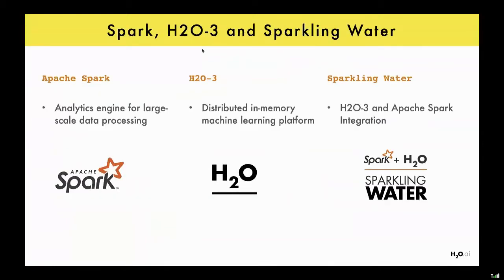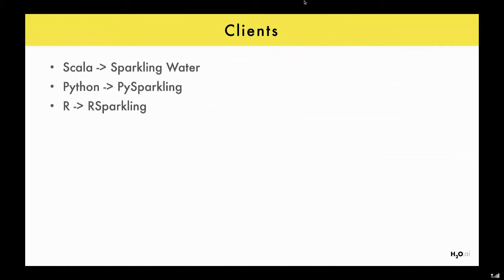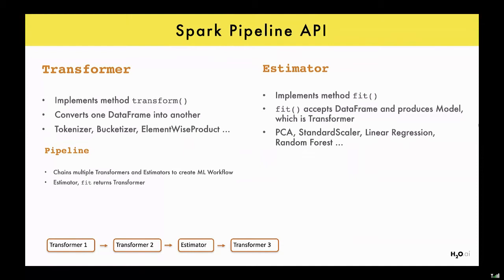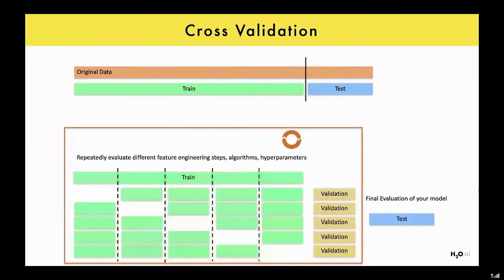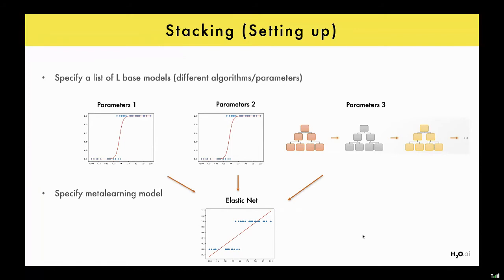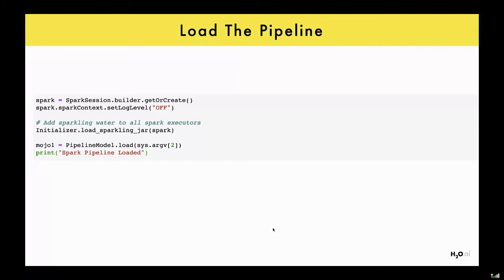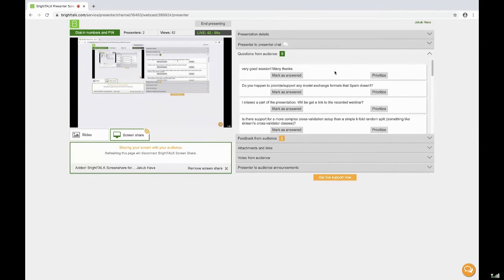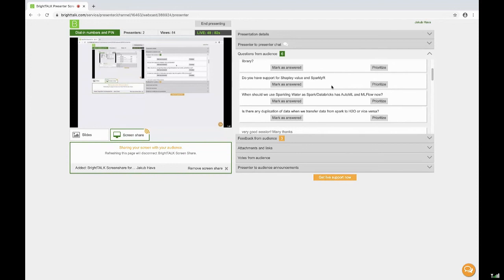Enhancing Spark with H2O's Random Grid Search and AutoML using Sparkling Water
Learn more about how you can integrate large scale data preprocessing with Machine Learning using Sparkling Water. Sparkling Water enables training H2O-3 models leveraging Apache Spark clusters in a distributed manner. It also allows for using trained H2O-3 and Driverless AI models inside Apache Spark. We will demonstrate model training together with hyper-parameter tuning (Cartesian and Random GridSearch with time constraint) of various algorithms, using AutoML – training meta model combining different algorithms, hyper-parameter search and stacking (Ensemble method) all using Spark Pipeline API. We will also demonstrate how target encoding can be used with the Sparkling Water API.

What will users learn:
- How to use H2O's GridSearch in Sparkling Water environment
- How to use AutoML in Sparkling Water environment
- How to put the trained models into production

Presenter: Jakub Háva ("Kuba"), Team Lead and Senior Software Engineer, H2O.ai